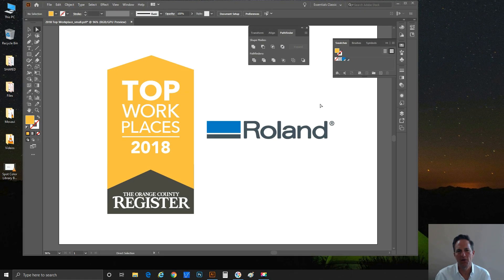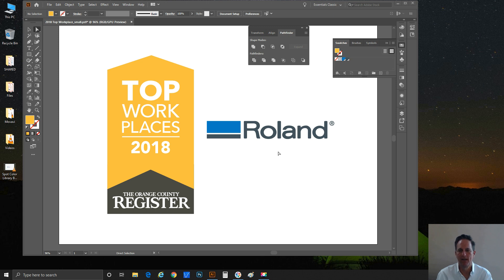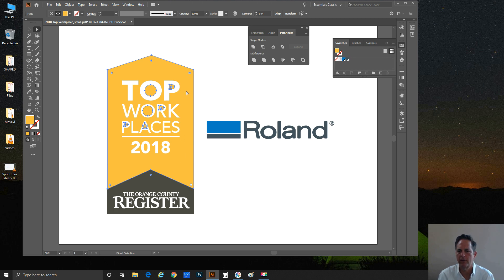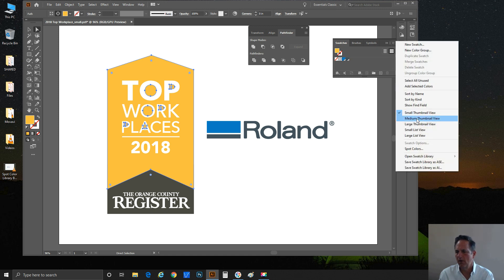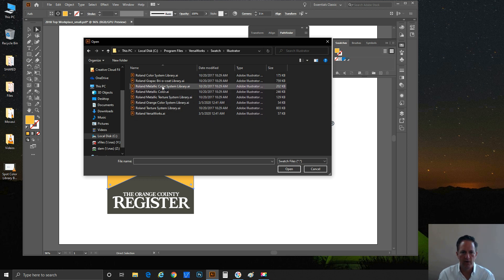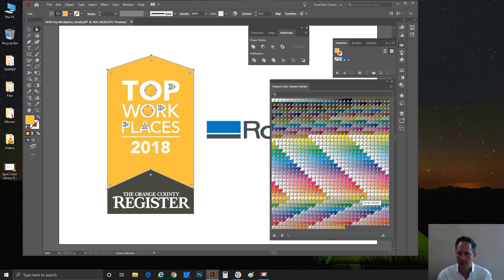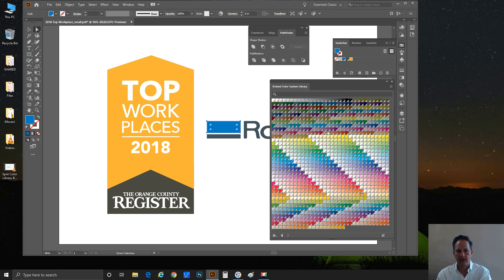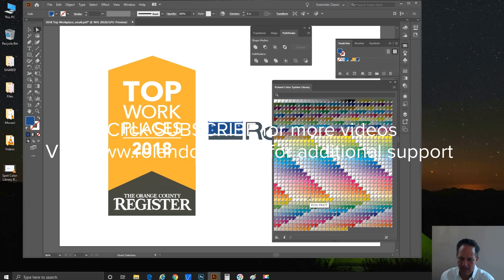VersaWorks 6 - Editing with Roland Spot Colors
Roland DGA Print Production Manager, Brian Ballreich continues his VersaWorks 6 video series by discussing the design aspects of spot colors. He'll show you how to take a design and use spot colors in the Roland Spot Color Library to lock the color values into place to get reproducible color every time.

Find out more about our latest TrueVIS technology that 's perfect for combining with VersaWorks 6 RIP to get unmatched color results: